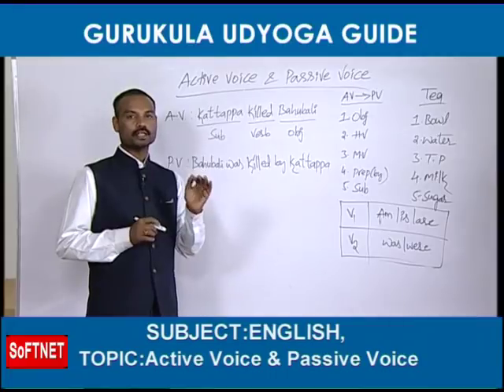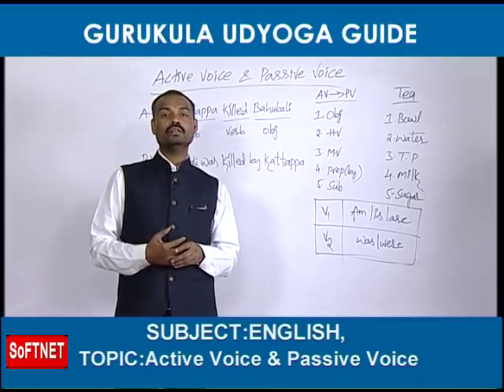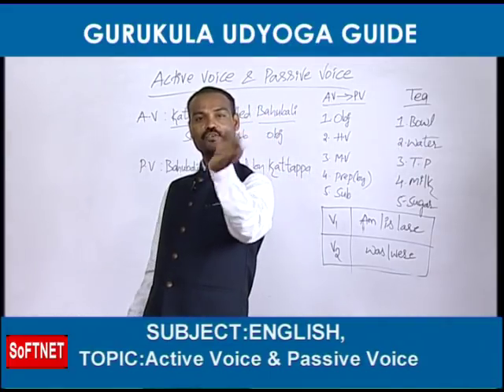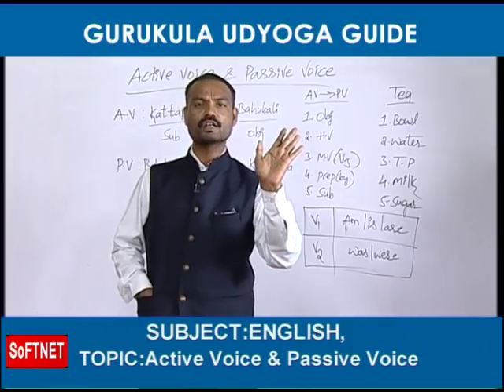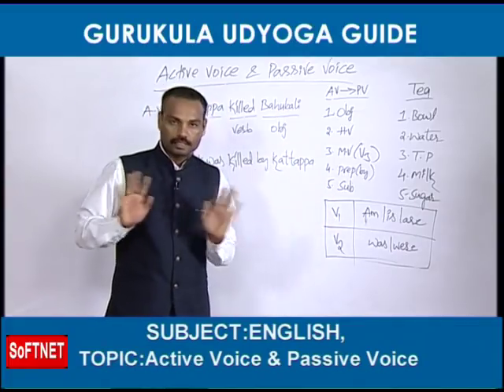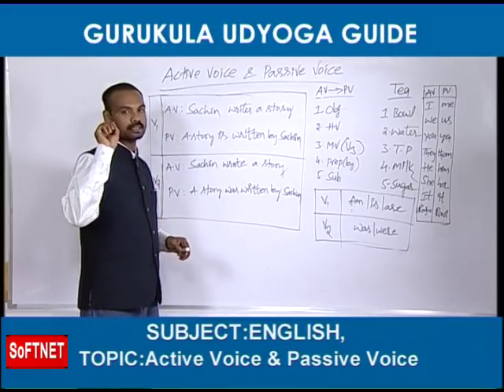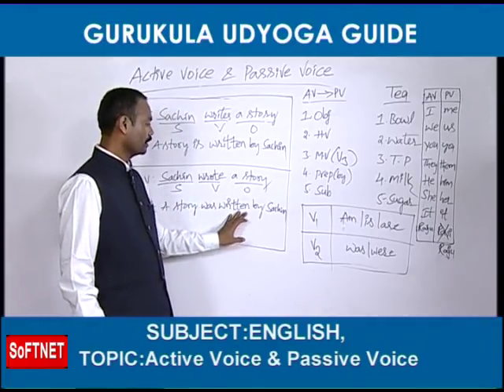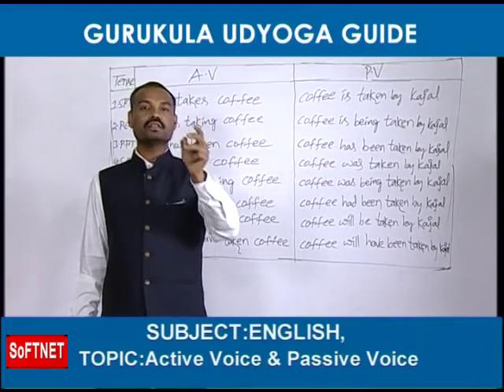GURUKULAM || English - Active Voice & Passive Voice - P1 || A.S. Reddy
SoFTNET MANA TV GURUKULA UDYOGA GUIDE Coaching Class on  GURUKULAM || English - Active Voice  & Passive Voice - P1 || A.S. Reddy